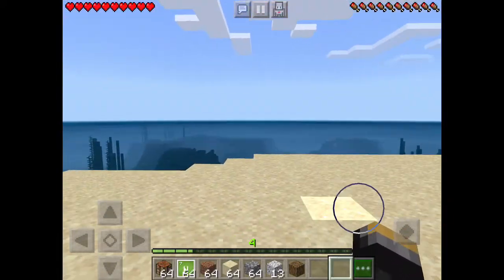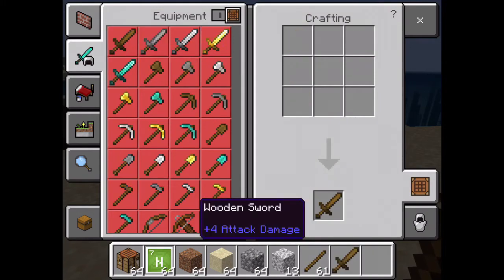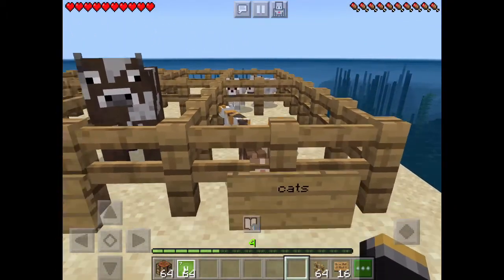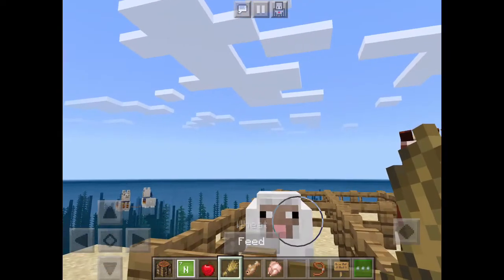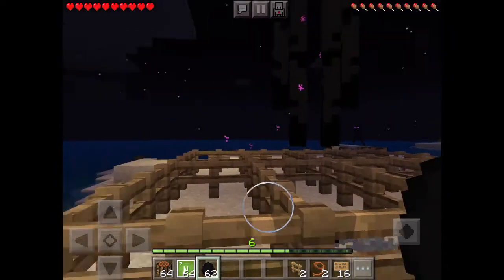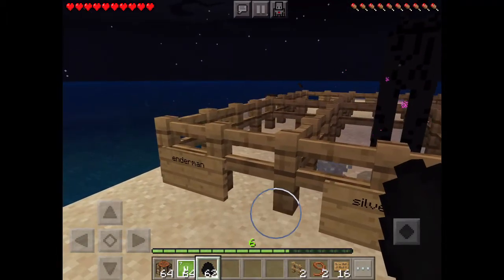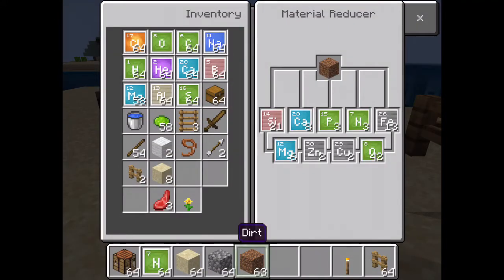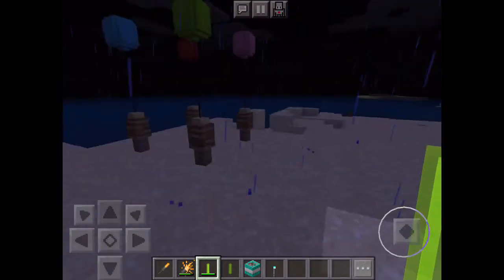Playing Minecraft!!! (Education edition)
Today I am playing Minecraft ( education edition).

In this video I’ll be telling you guys about:

- Crafting
- The animals
- The unrealistic features
- and the elements ( only available in Minecraft education edition )